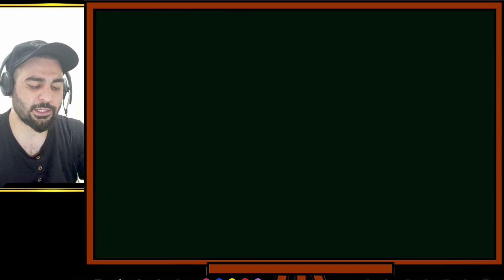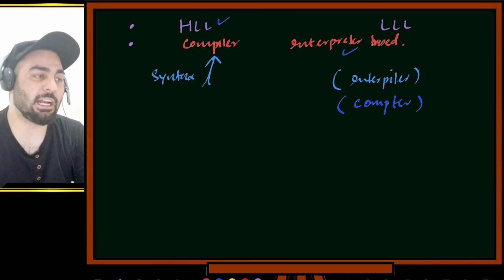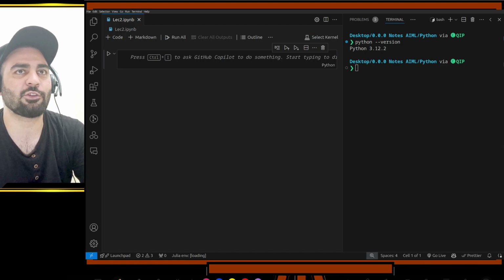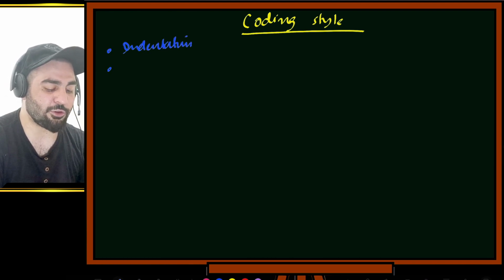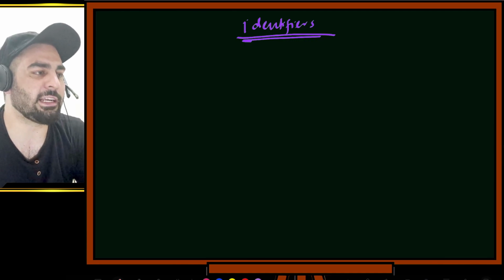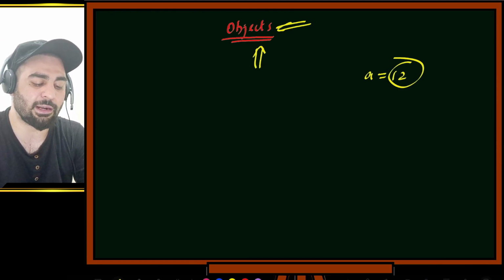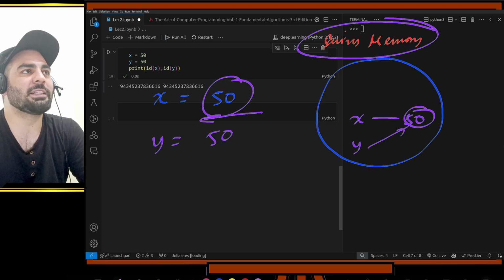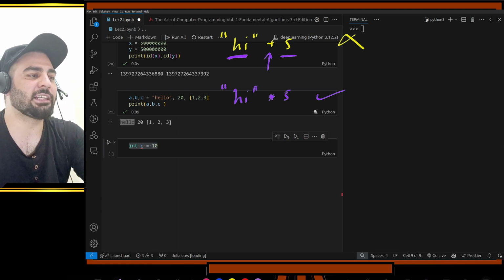Session 2: Art of Programming in Python | Keywords | Variables | Comments